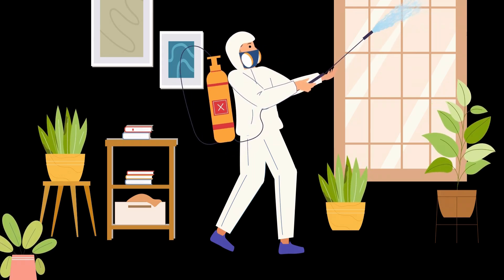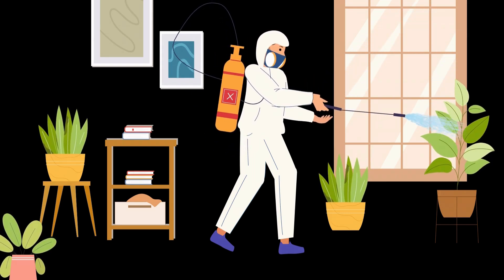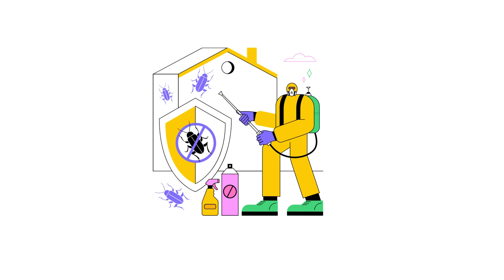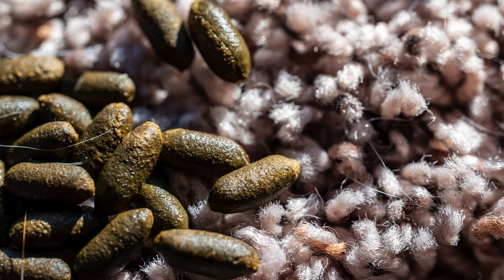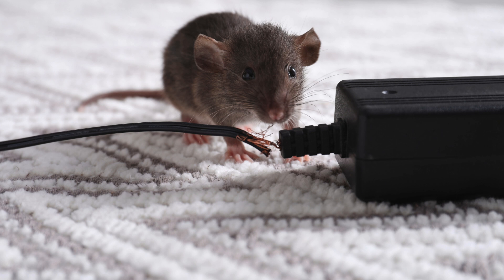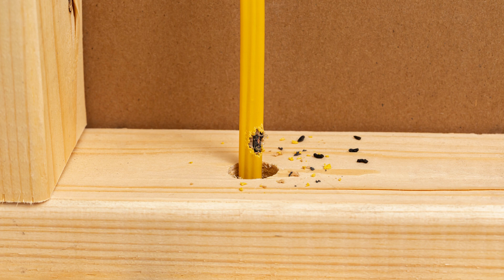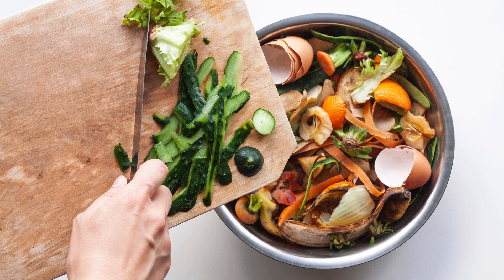How To Spot a Pest Infestation in Your Hom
Learn how to identify the signs of a pest infestation in your home with this informative video. From droppings to chew marks, discover the common indicators that pests have made themselves at home. Protect your home and your family today!